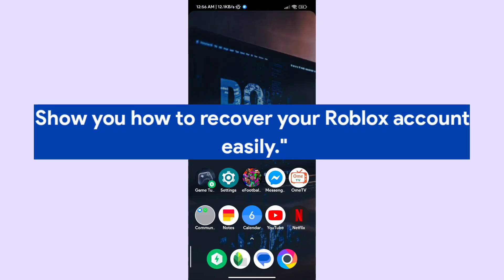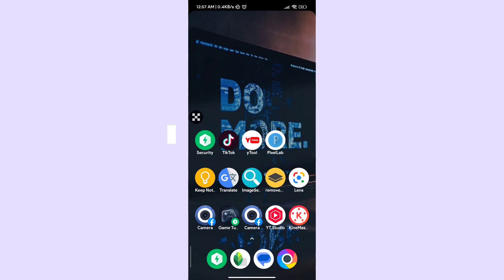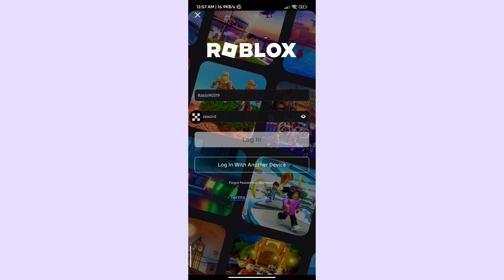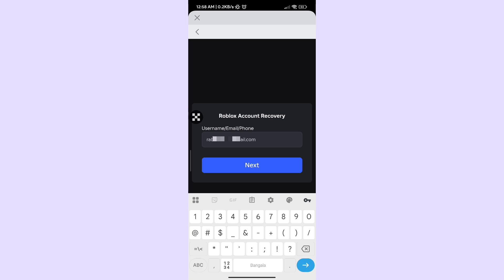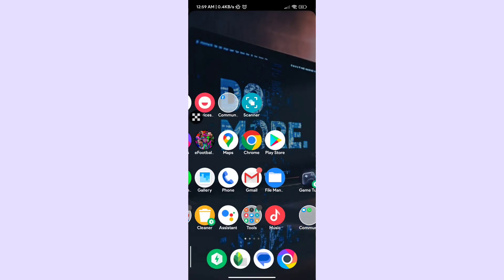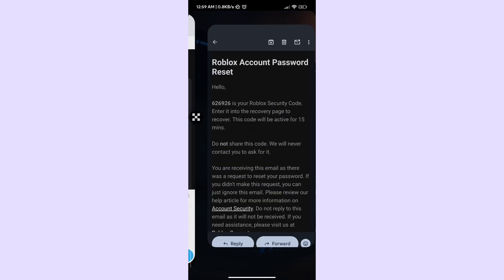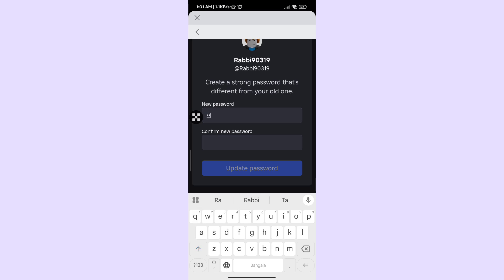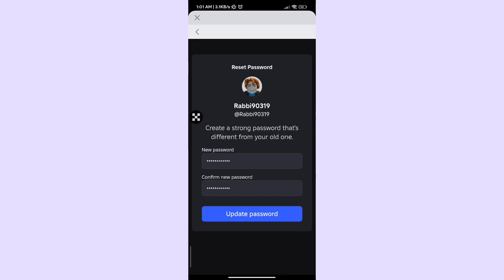How to Reset Password on Roblox account || Recover Account On Roblox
Forgot your Roblox password?  Don’t worry! In this video, I’ll show you step-by-step how to reset your Roblox account password and also how to recover your Roblox account if you lost access.